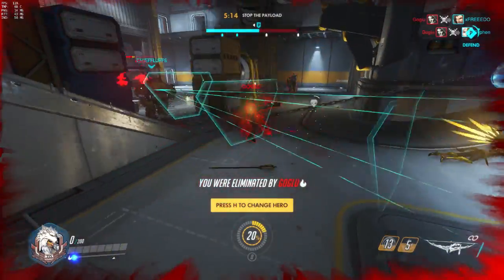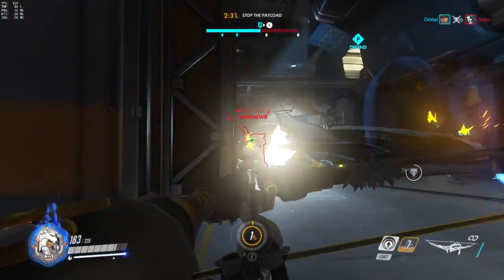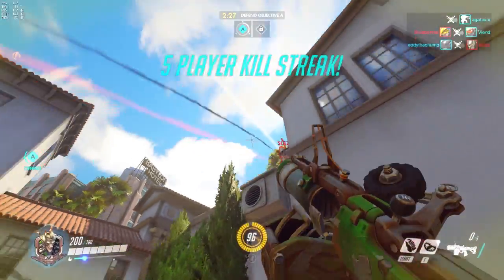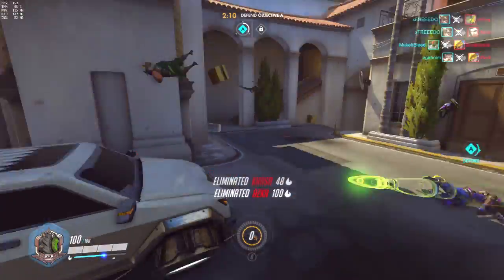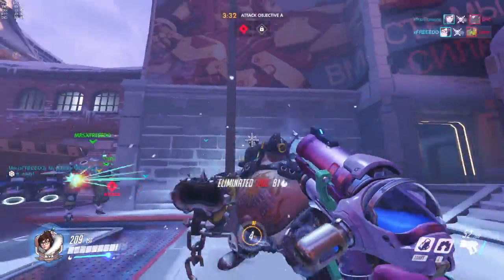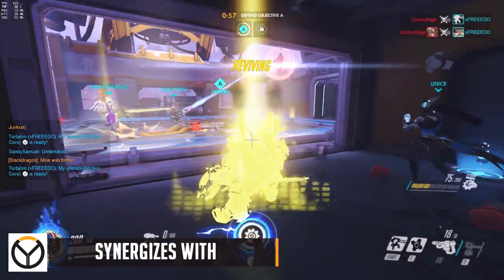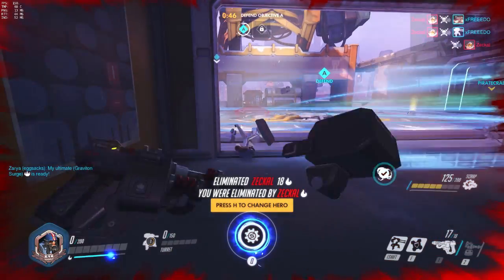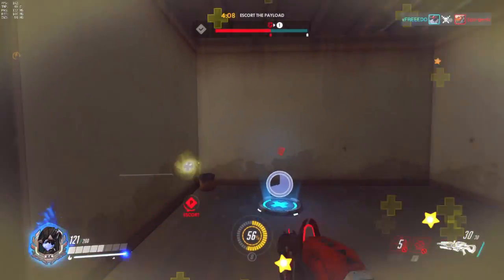Overwatch ALL Defensive Heroes Counters & Synergies Guide: Bastion Hanzo Junkrat Mei Torbjorn Widow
Part two of my Hero Picking guide which will aid you in picking counters and building synergies for your team composition in Overwatch.

Defensive Hero Index
Bastion 00:48
Hanzo 03:08
Junkrat 06:49
Mei 09:31
TorbYUrn 11:37
Widowmaker 13:21

sub_confirmation=1
We are YOUR OVERWATCH